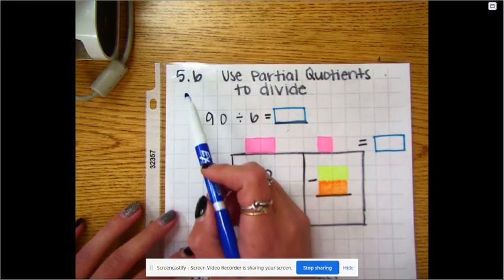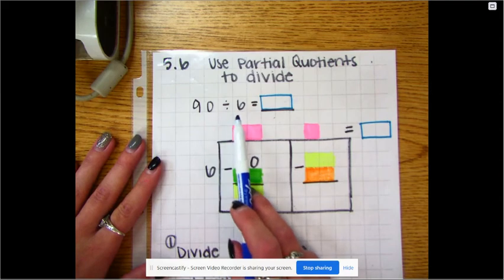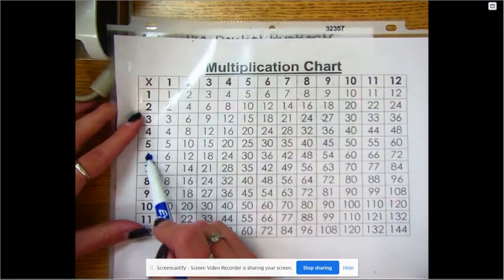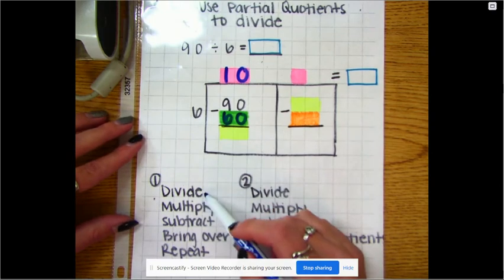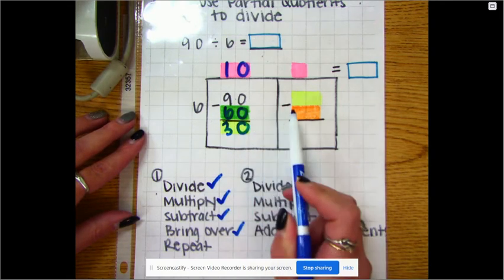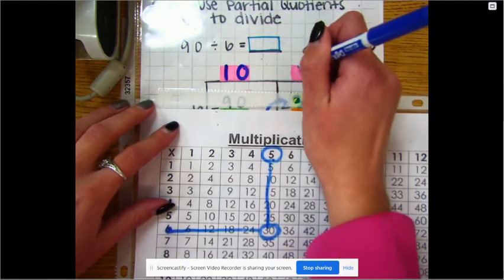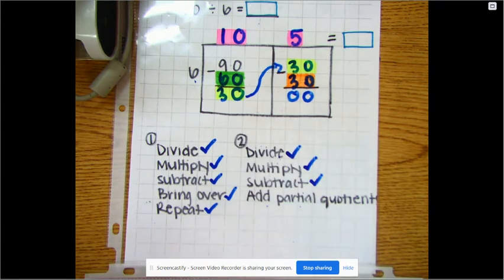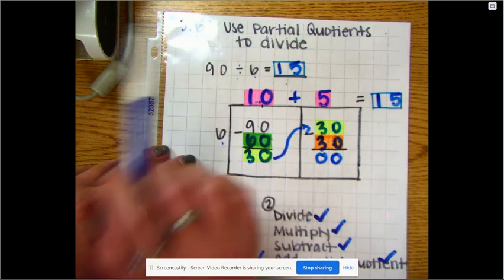5.6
5.6 Use Partial Quotients to Divide (box method)